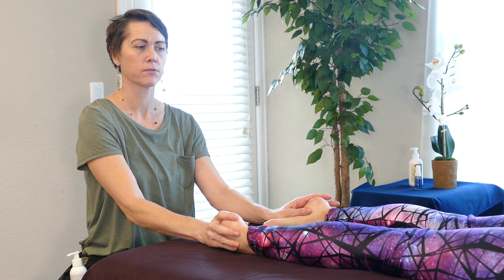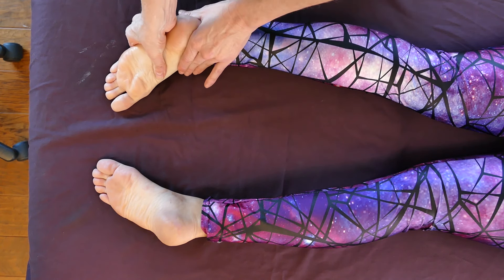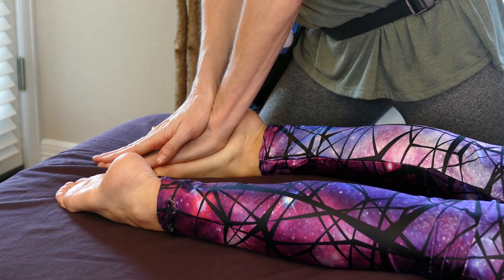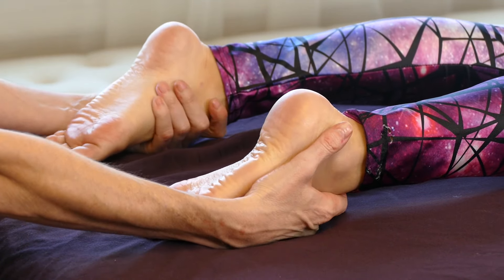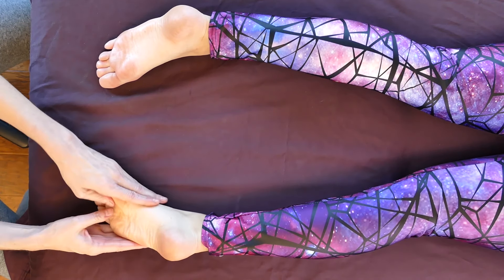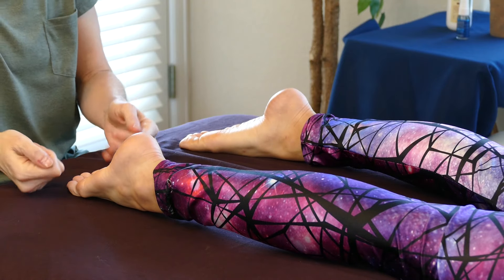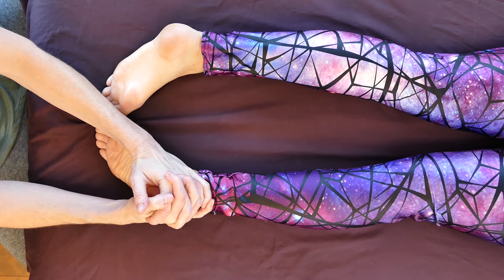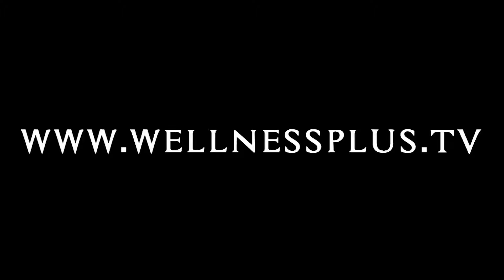Foot & Leg Massage Tutorial for Pain Relief & Relaxation | HD Foot Massage Tutorial with Jade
Jade Nelson, LMT teaches how to give a foot massage from a prone (face down) position for deep relaxation and pain relief. Relieve tension in the full body with these techniques for feet and lower legs.